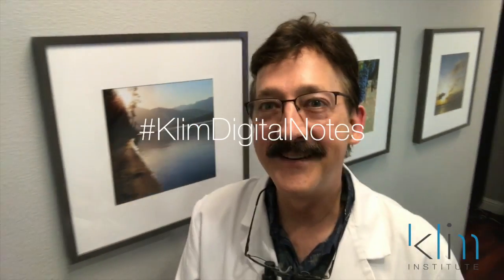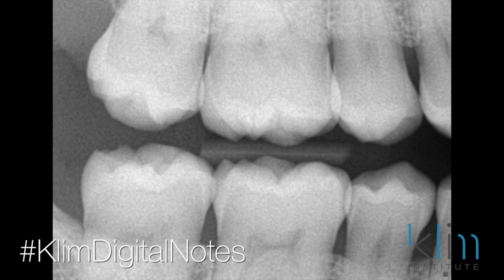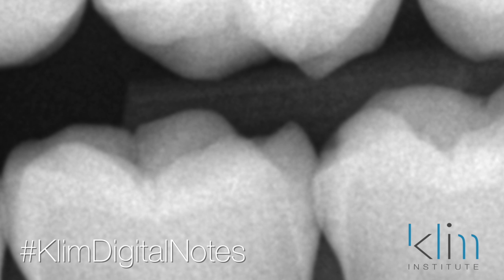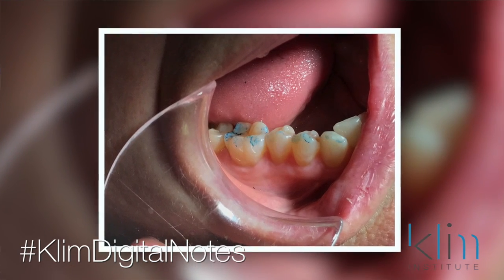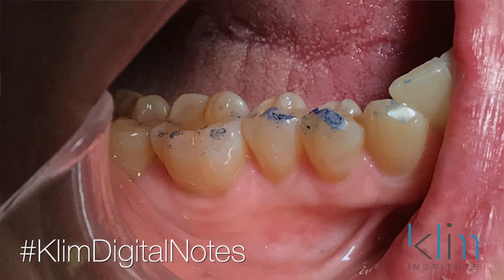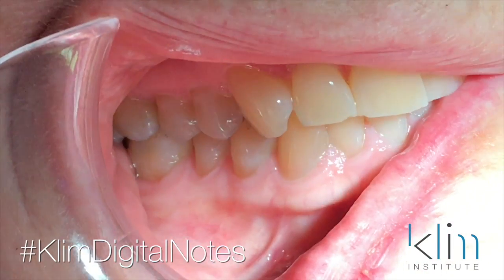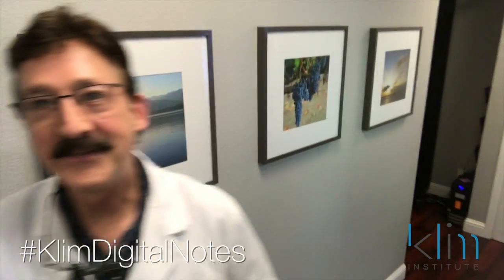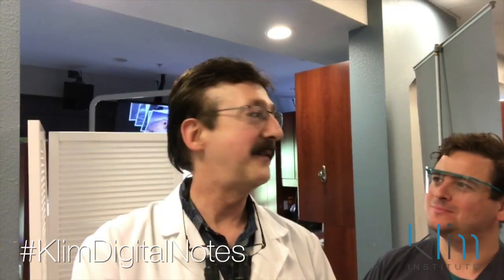KlimDigitalNotes: Tooth Sensitivity in the Dental Clincal Theater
There are a great deal of factors that can lead to tooth pain.  Occlusion can often be the culprit.